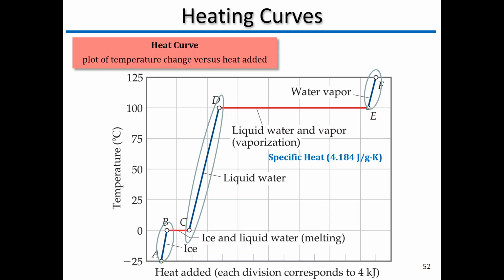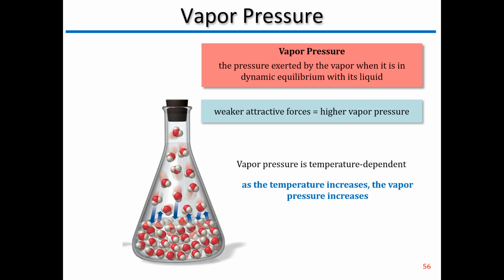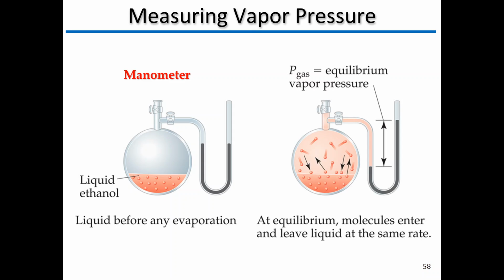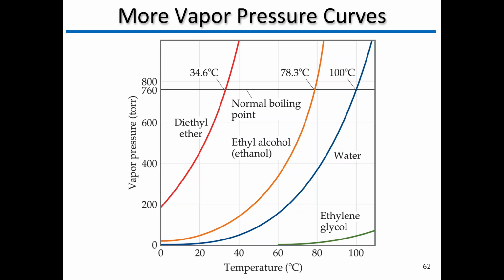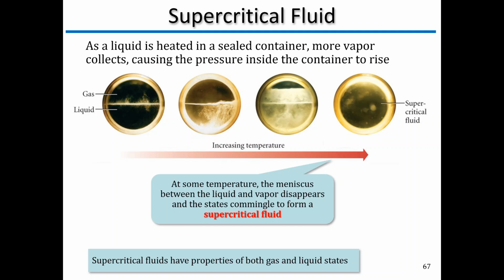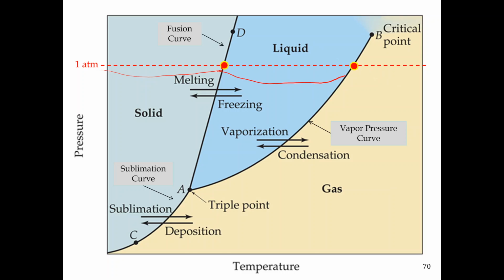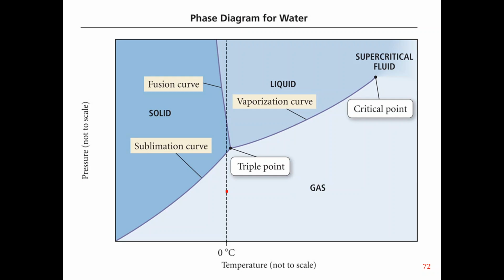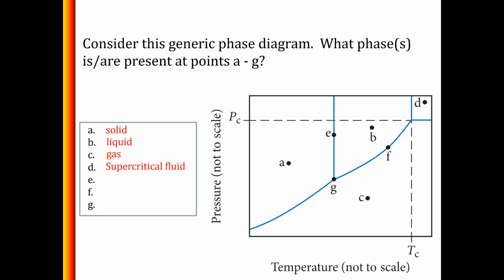Chapter 11 - Liquids and Intermolecular Forces - Part III